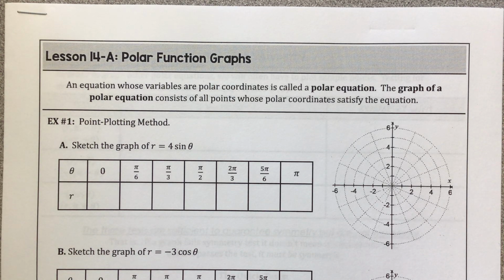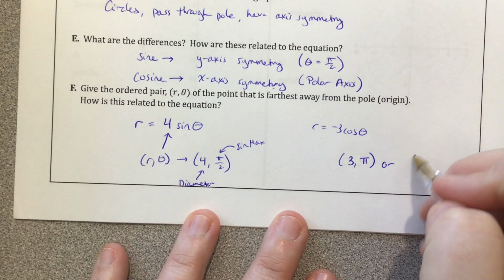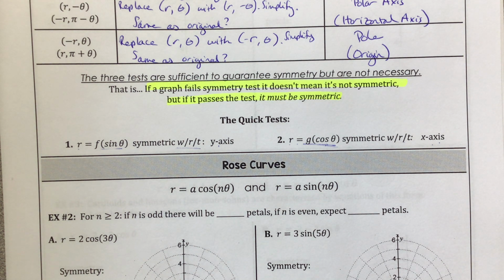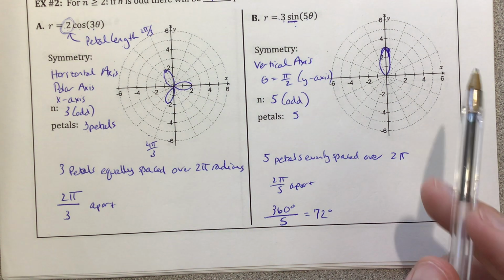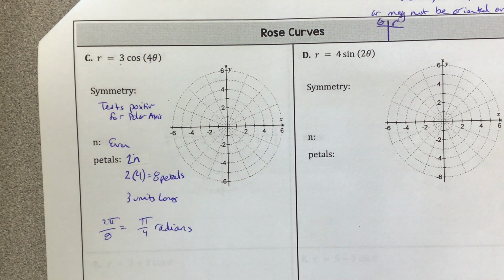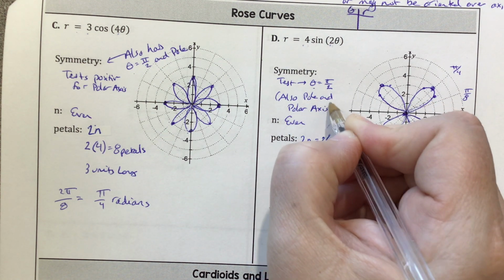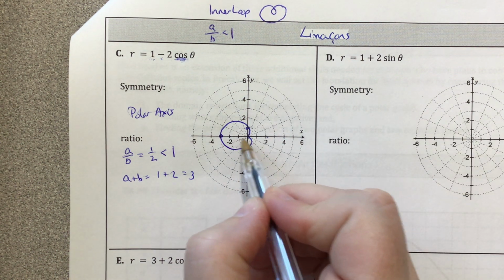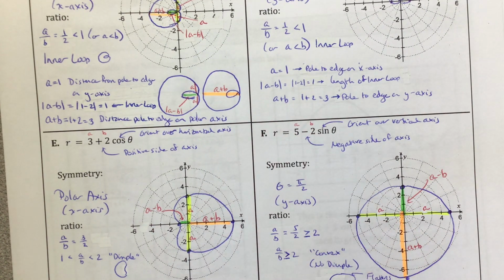APPrecalculus Lesson 3.14 A